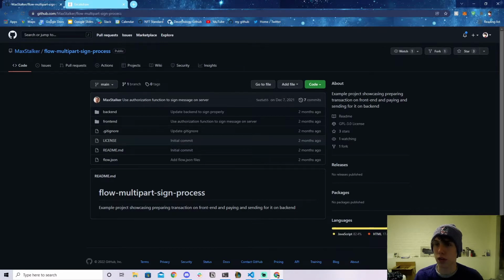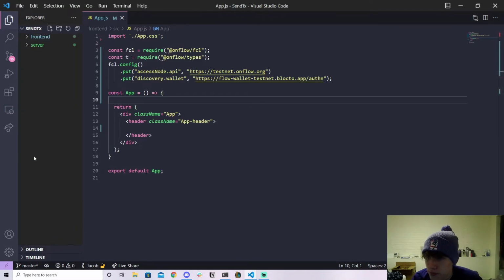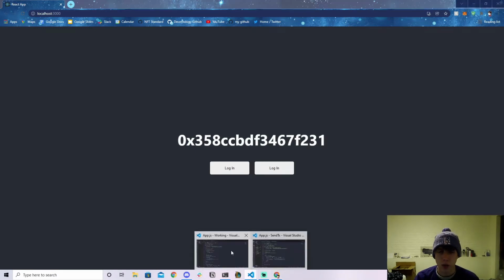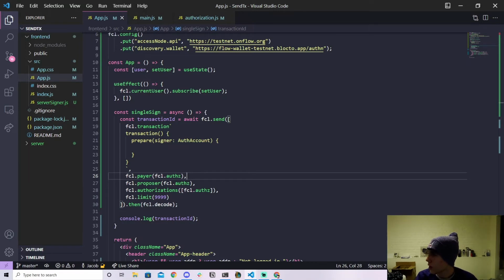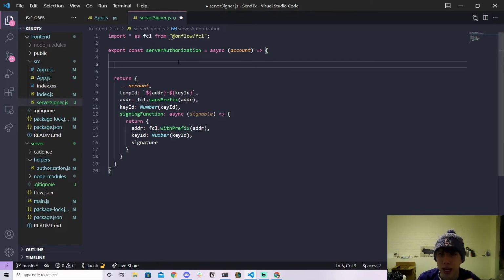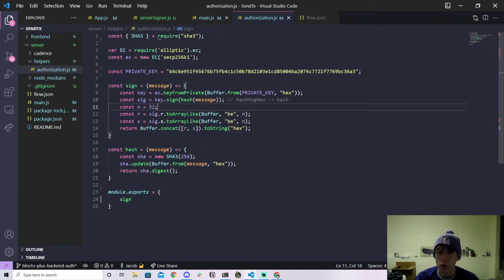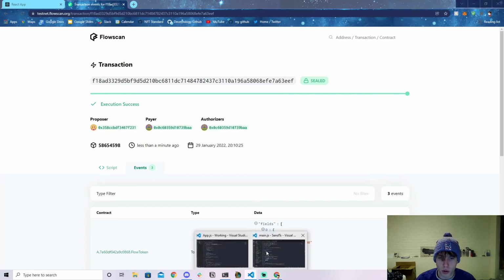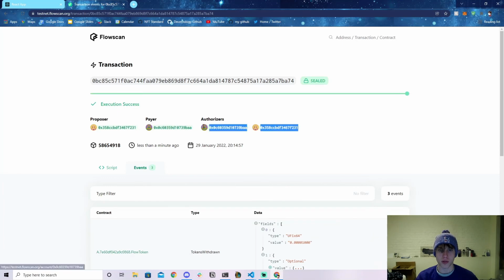How to Multi-Sign (Part 1): Frontend + Backend Signers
In this video, I go over how to multi sign a transaction. Specifically, we learn how to sign with the user logged in with Blocto on the frontend, as well as the Admin whose private key lives on the backend.

Timestamps:
00:00 - Explaining Multi-Sign
04:37 - Setup
07:05 - Single-Sign Tx
11:55 - Multi-Sign